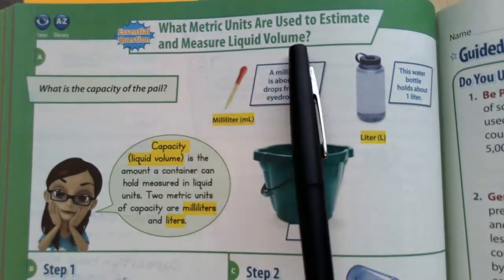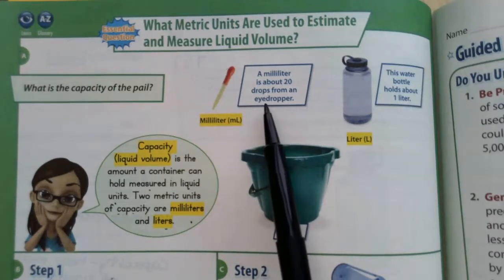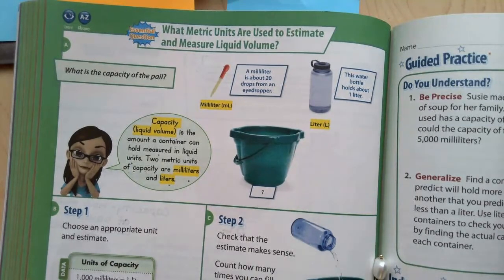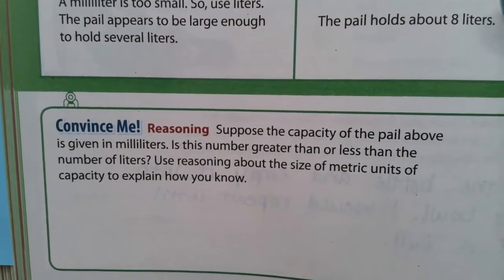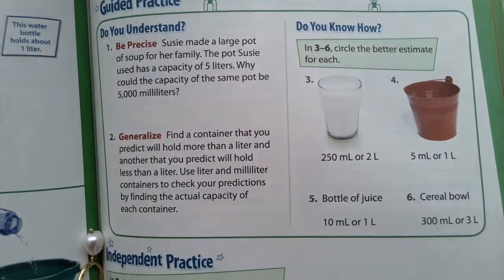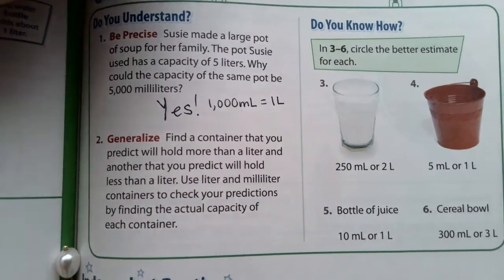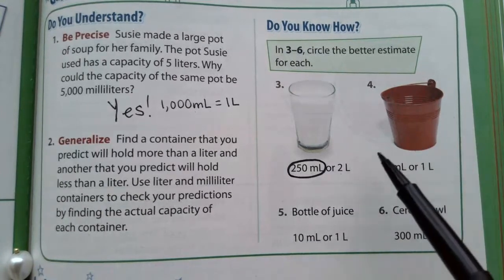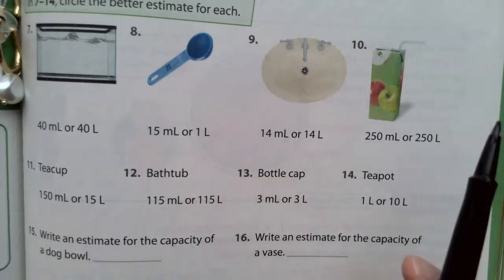Math Skill: 14-4